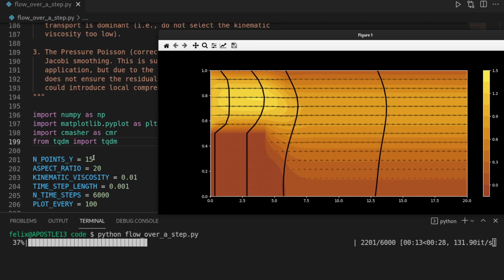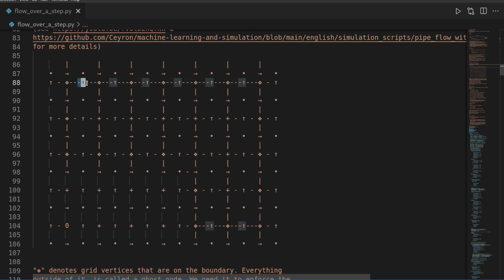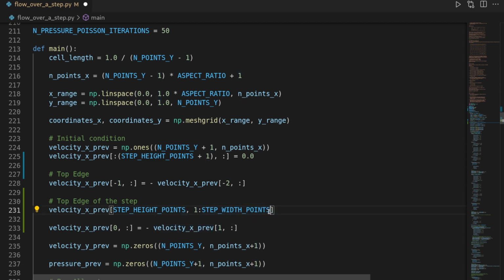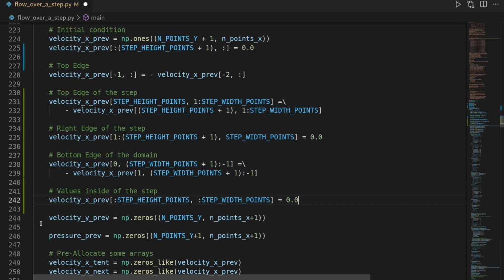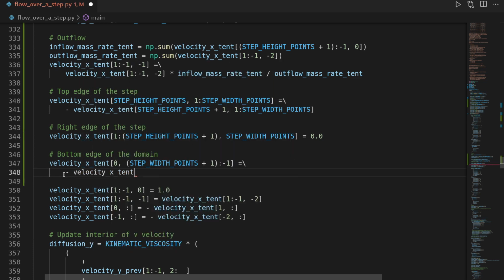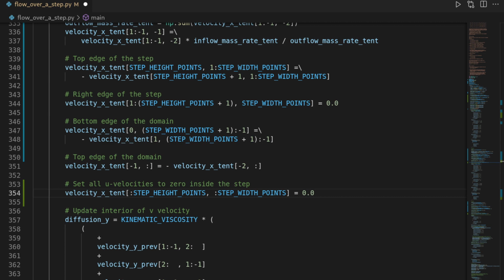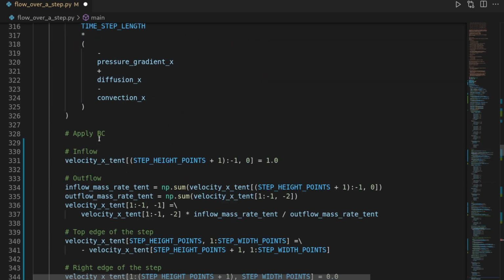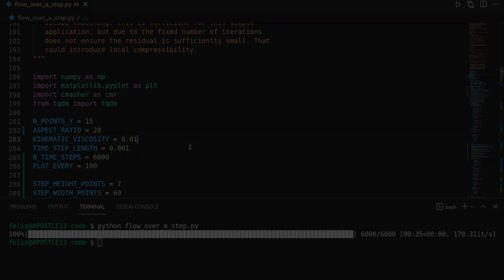Flow over backward facing step simulation in Python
The flow over a step is a typical example for interior flow in Computational Fluid Dynamics. The change in diameter gives rise to a backflow, which then results in a vortex right after the step. We will simulate this in Python on a Staggered Grid. Here is the code

In this video, we will extend the Navier-Stokes solver on a Staggered Grid you might have seen in the previous video on the pipe flow scenario

We are going to adjust the Initial Conditions and the Boundary Conditions to match the new scenario.

Timestamps:
00:00 Intro
01:22 Summary of Scenario and Method
02:08 Changed Scenario
03:30 Expected Outcome
04:50 Changes to the Staggered Grid
06:51 Simulation Constants
07:52 Initial Condition
17:34 Figure size modification
17:58 Boundary Conditions for U velocity
23:37 Boundary Conditions for V velocity
29:09 Boundary Conditions for pressure
34:37 Boundary Conditions for velocity after pressure correction
35:48 Visualization Modifications
38:03 Streamline Plot
38:30 Running & Discussion
40:50 Outro